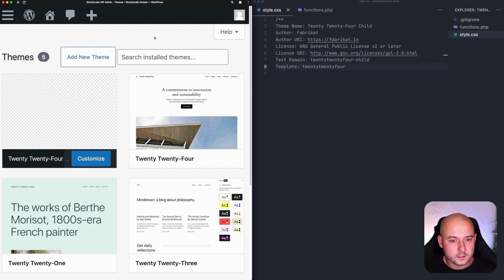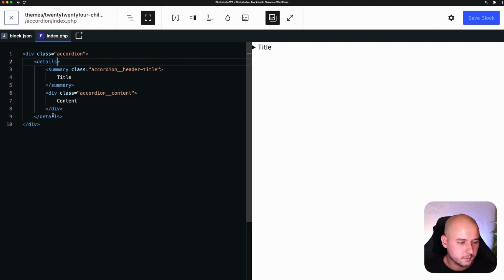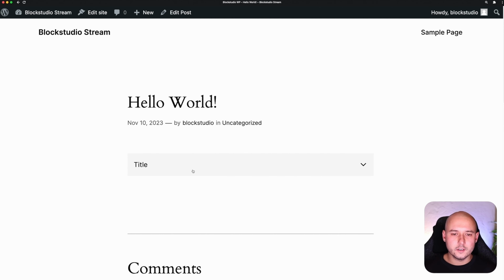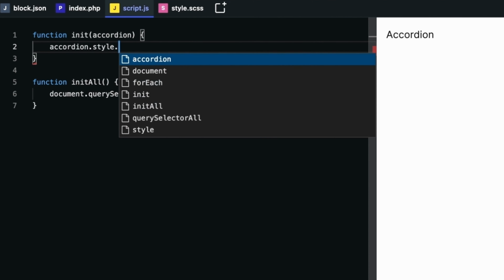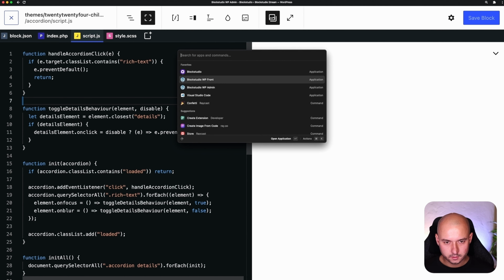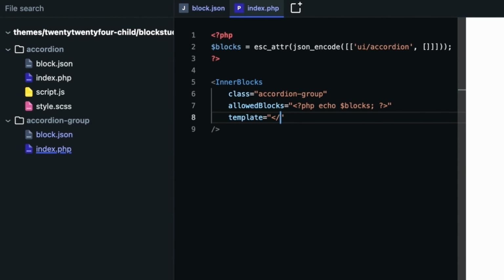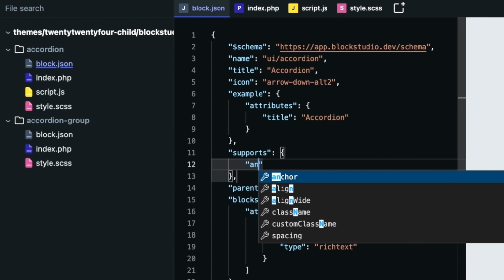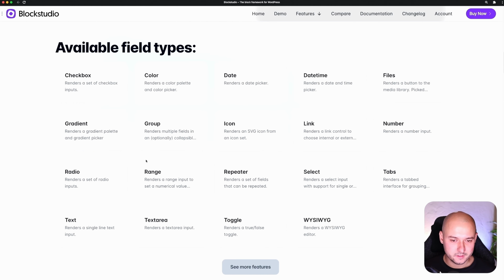Crafting Custom WordPress Blocks with Blockstudio: Complete Walkthrough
Embark on a 40-minute journey to master the art of custom block creation in WordPress using Blockstudio. This complete walkthrough is tailored for both beginners and seasoned developers, focusing on the construction of an Accordion Block and an Accordion Group Block. Throughout this tutorial, you'll gain practical insights and step-by-step guidance to leverage Blockstudio's capabilities fully.

For additional guidance, we've included timestamps linked directly to relevant sections in our documentation. This will assist you in following along and deepening your understanding as you watch.

00:00 Intro
00:54 Basics
02:32 Built-in editor
03:47 Accordion block
12:23 Attributes (custom fields)
14:54 RichText
17:24 JavaScript Events
24:14 InnerBlocks
27:30 Accordion group block
32:05 useBlockProps
35:46 Context
40:20 Outro